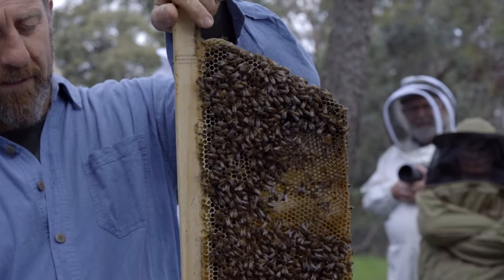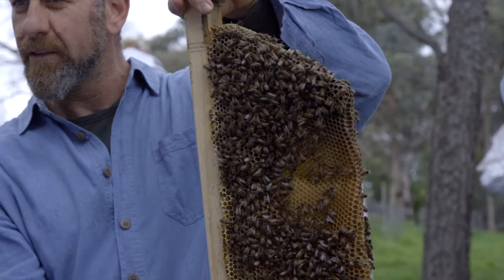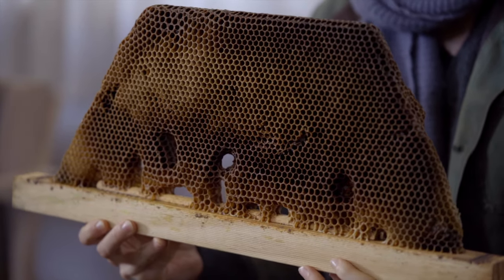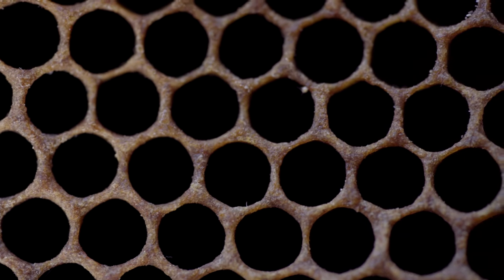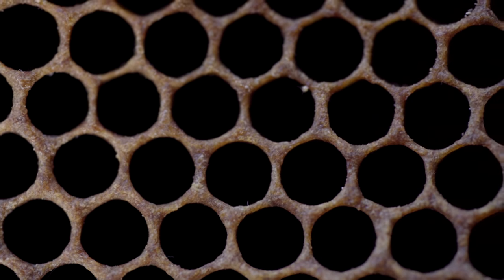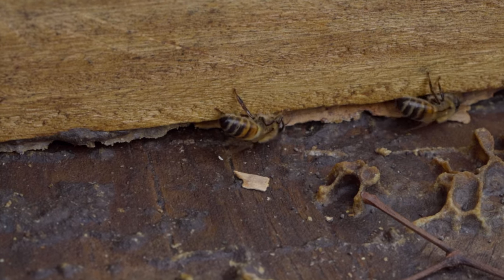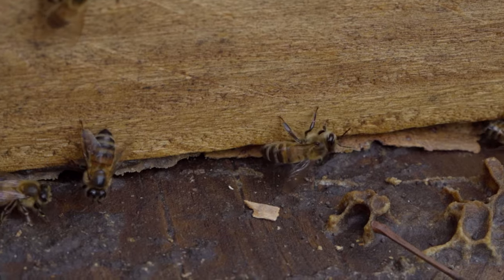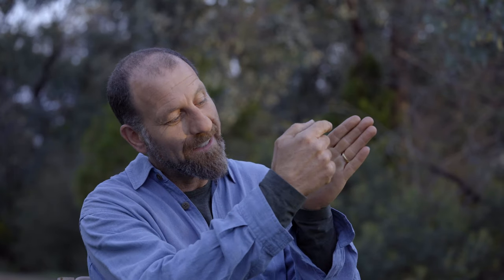Natural Honeycomb - Natural Beekeeping with Adrian Iodice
Beekeeping Naturally